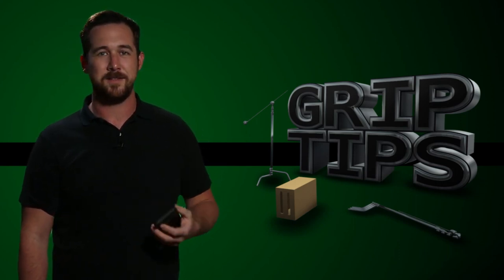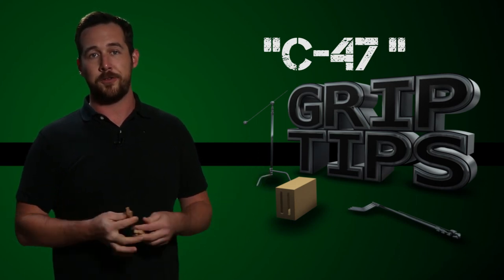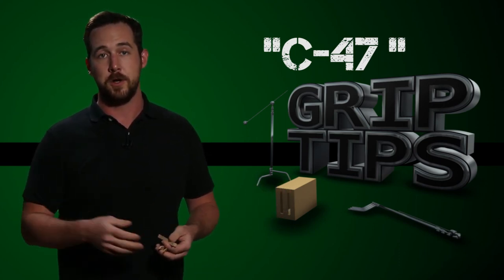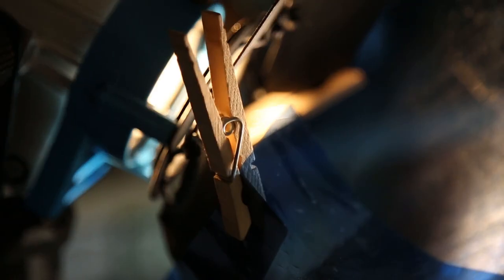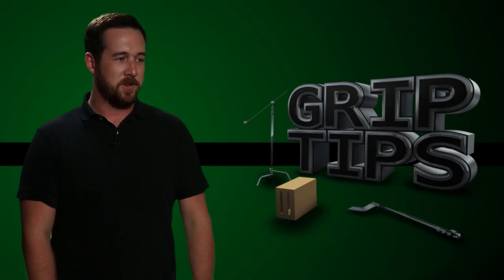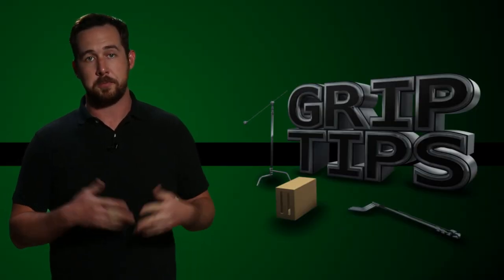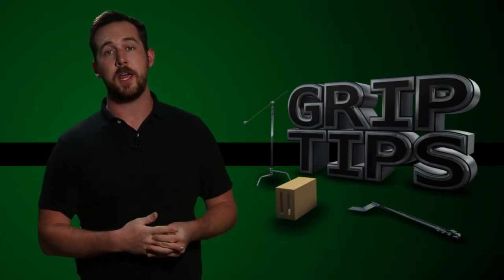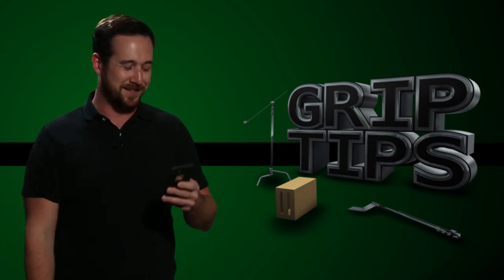Ep 22: C-47's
Today we look at another common tool in the film industry. We also learn how to modify it for dual purpose.

subs: 1230